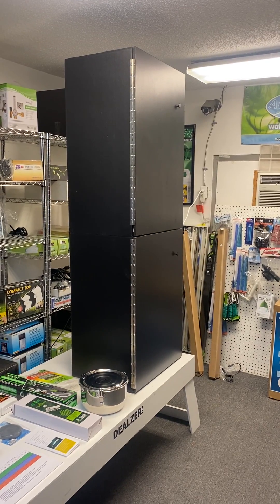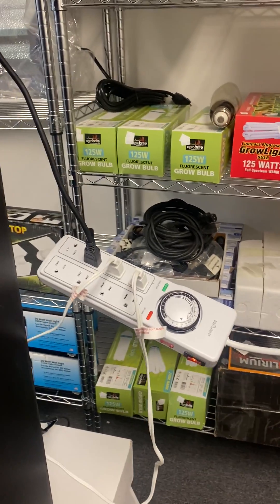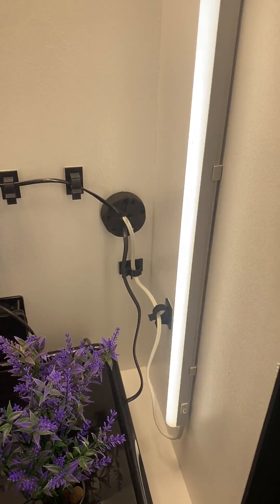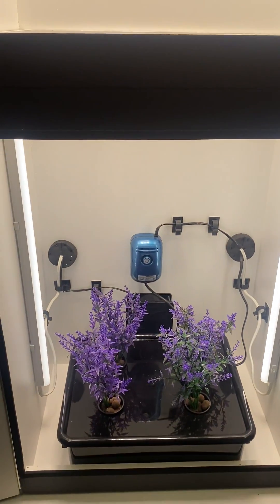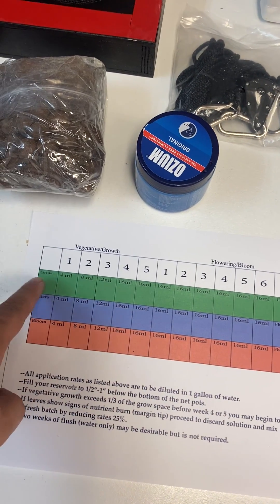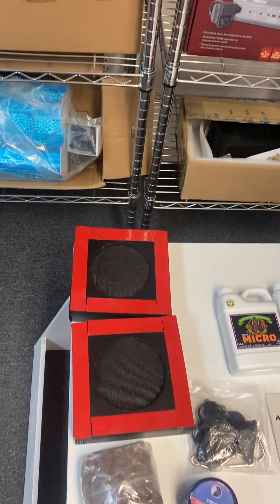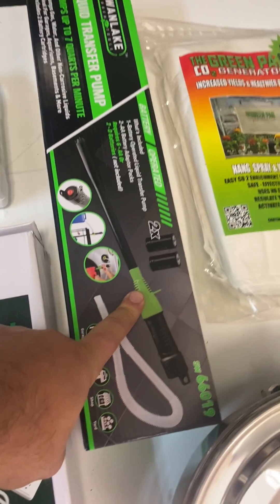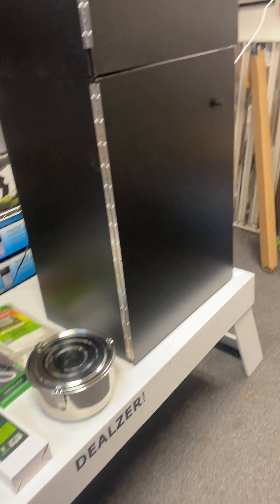Growzilla Hydroponics Grow Box System by Dealzer.com (Demo)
The Growzilla is a hydroponics grow box made by Dealzer.com which features a fully automated, stealth hydroponics grow box that grows 4 plants using nutrients, water, LED lighting, fans and some other components. The system is made for beginners and averages about 5 pounds of dried plant matter per 2-3 month cycle.
The Growzilla is also the winner of the 2021 High Times Grow Box Of The Year Award.